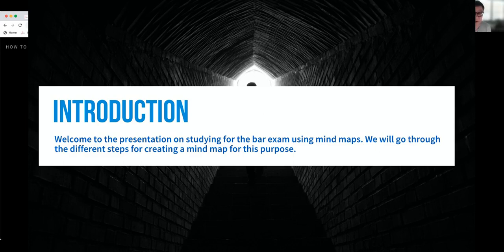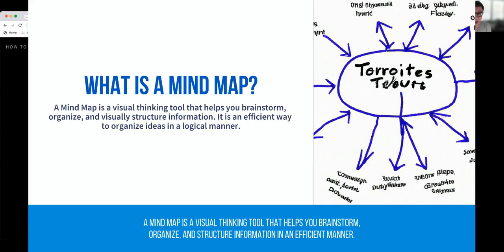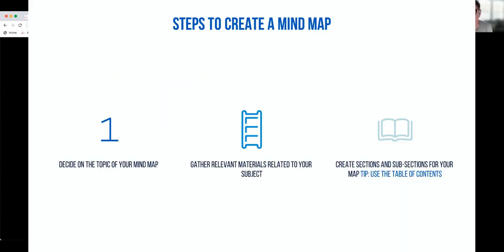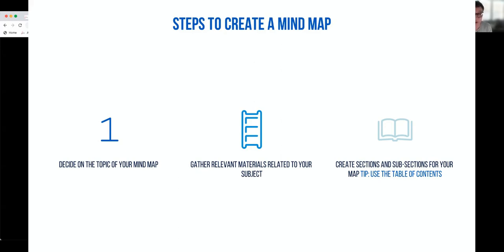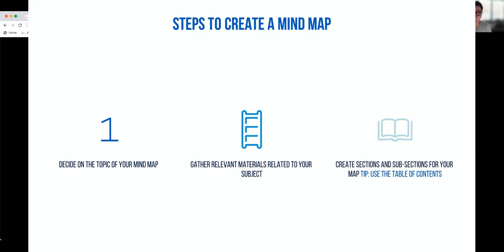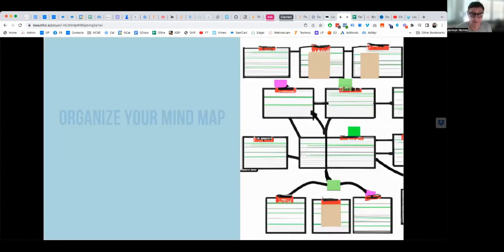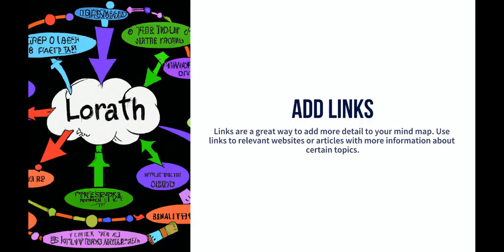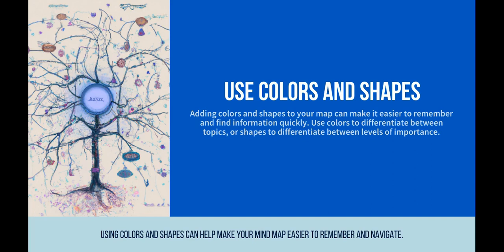Mind Map Introduction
If you're not familiar with mind maps, then you're missing out. Mind maps are a great way to organize your thoughts and ideas, and they can help you learn more effectively.

In this video, I'll give you an introduction to mind maps and show you some examples of how they can be used. After watching this video, you'll be able to create mind maps and start to use them to improve your learning process!